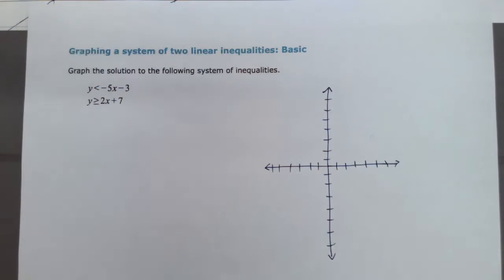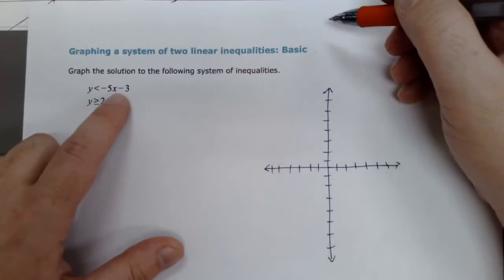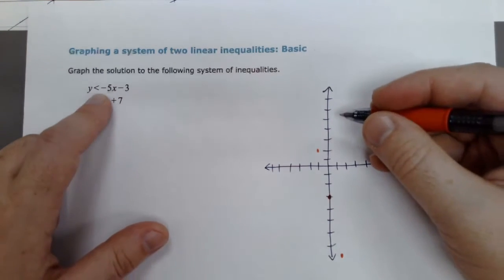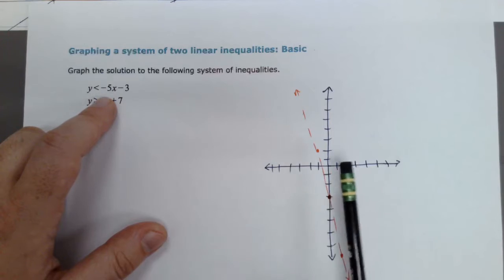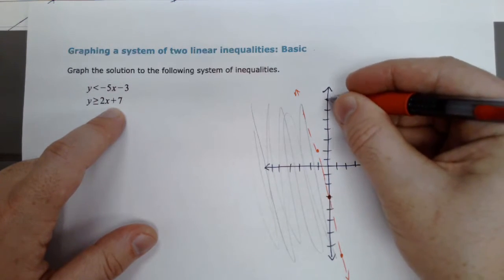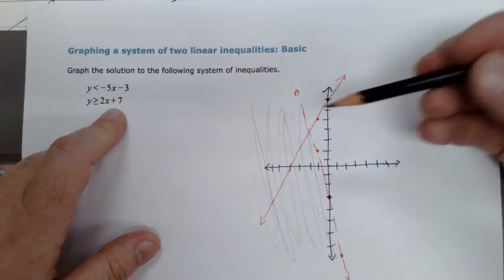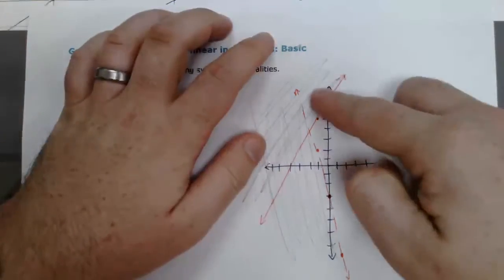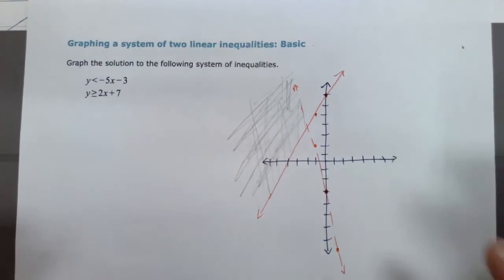Algebra 1 - Graphing a system of two linear inequalities: Basic